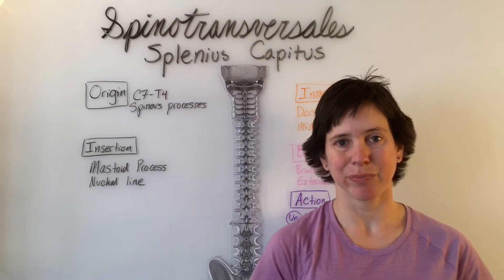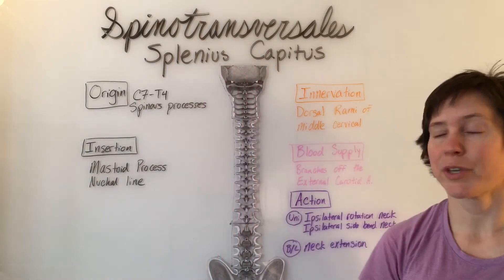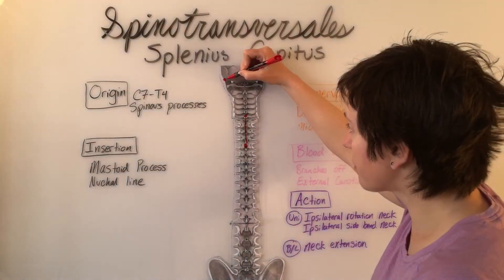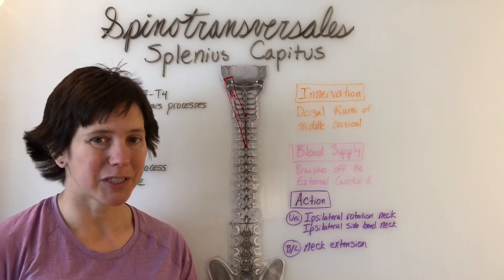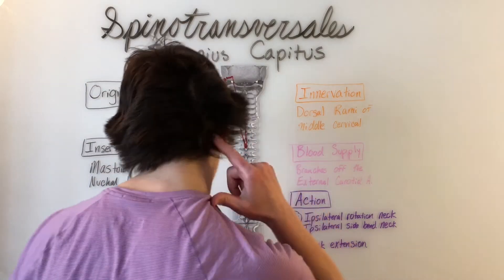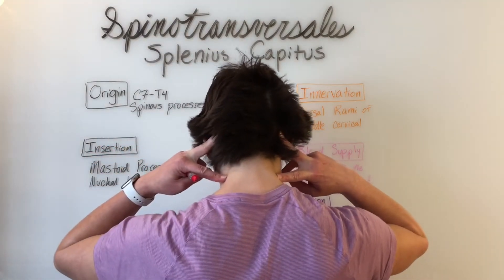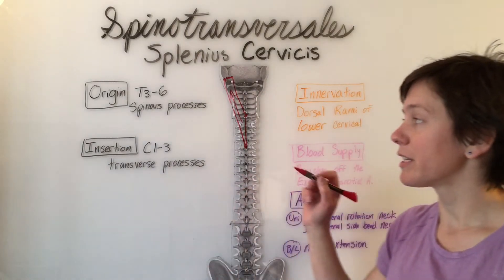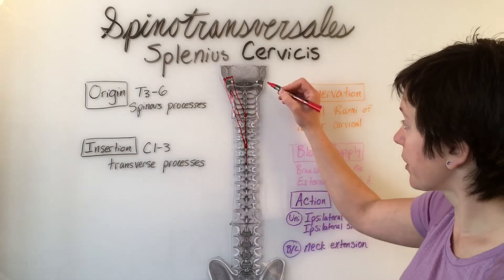Spinotransversales Muscles Anatomy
Two muscles: Splenius Capitus; & Splenius Cervicis. Part of the Spinotransversales Group. Describes origin, insertion, innervation, blood supply, and action.